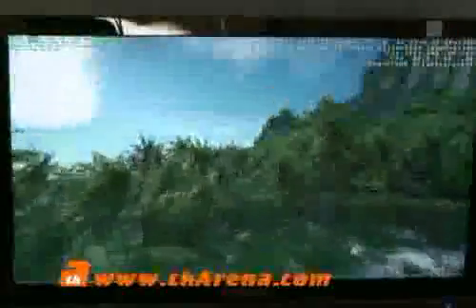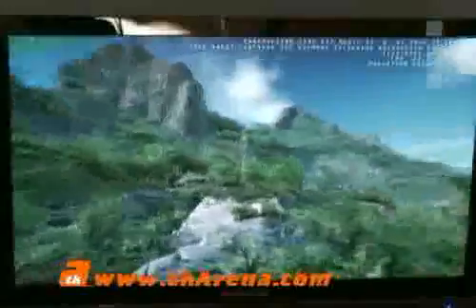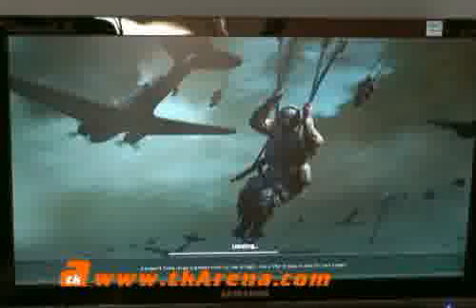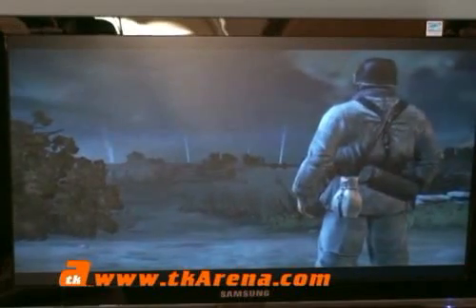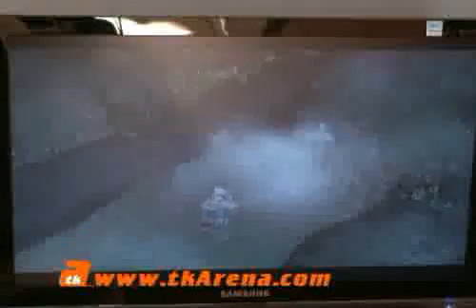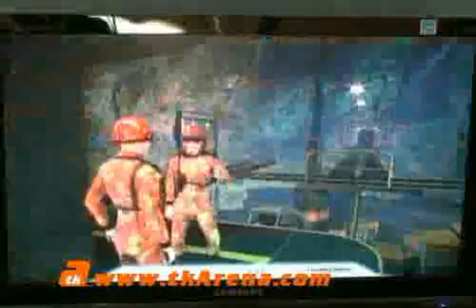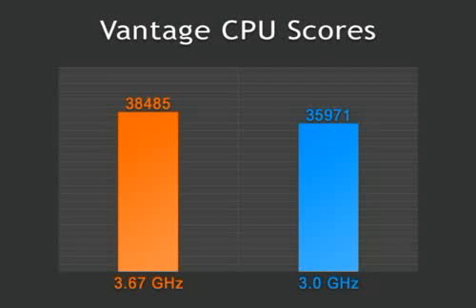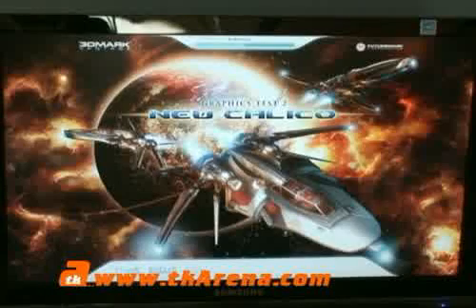Upgrading to the Next Generation PC, ep 8: The Final Word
A price and performance analysis of two graphics cards, 2GB vs 4GB RAM and DDR2 vs DDR3.